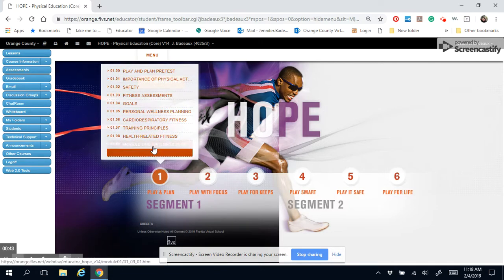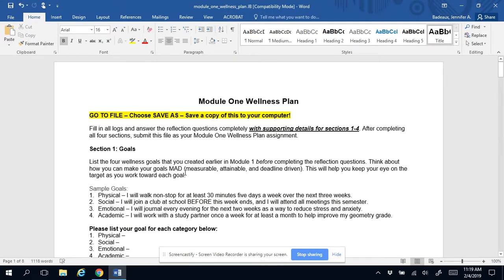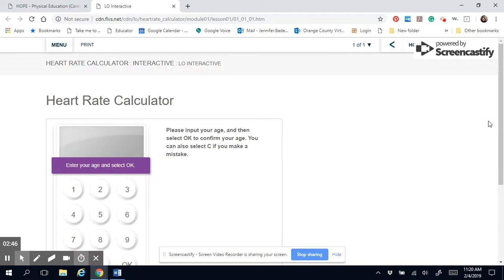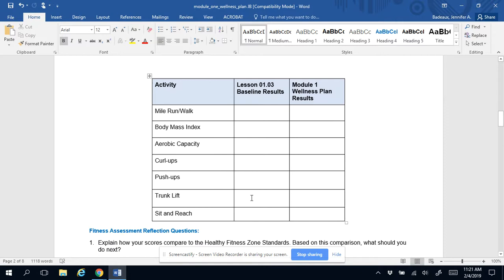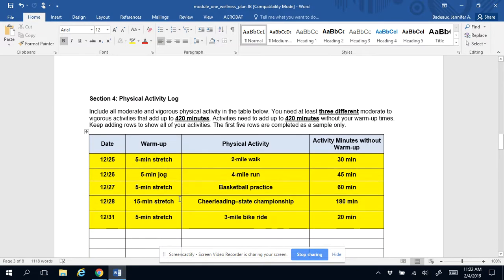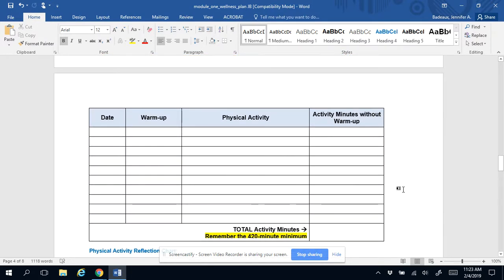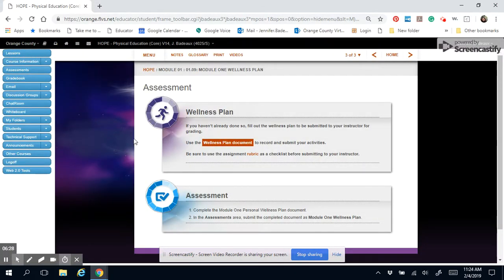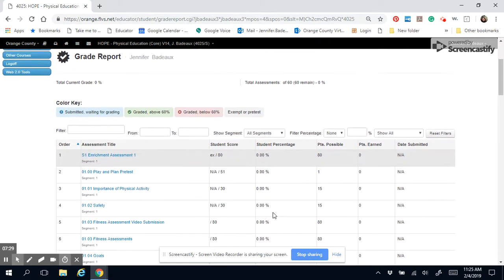How to Complete the Module 1 Wellness Plan and Submit Assignments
How to complete assignments for HOPE class with OCVS. The new Wellness Plans came out in January 2019 with a few improvements. Watch to see how to submit assignments and complete your first Wellness Plan for Module 1.